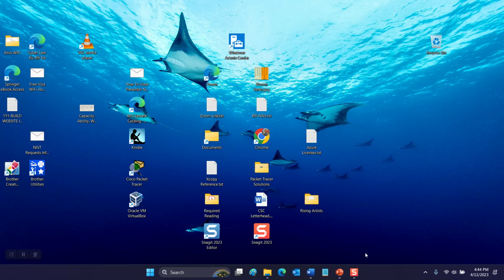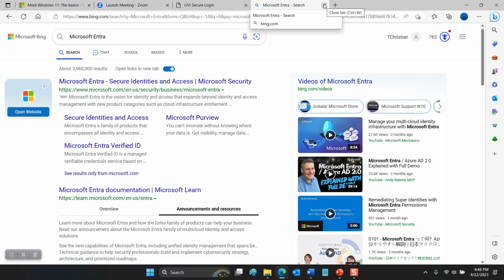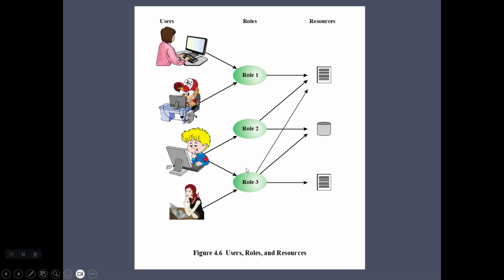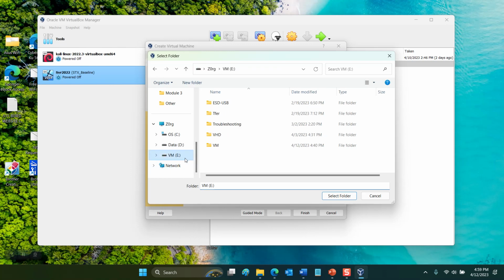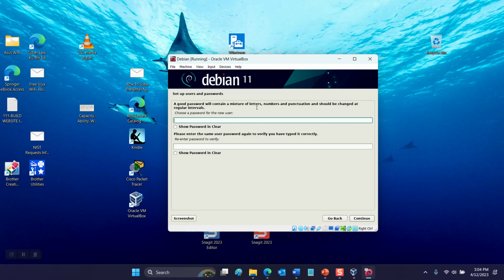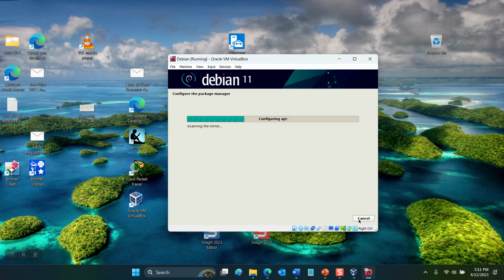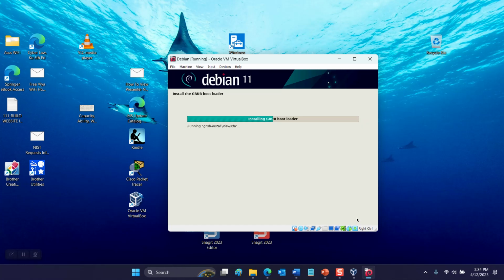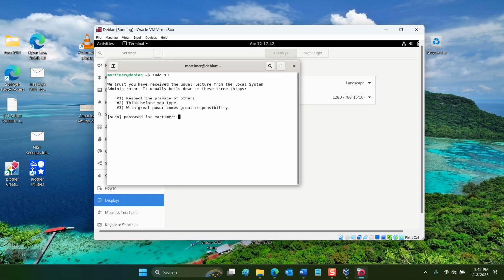ICAM, Roles-Groups, Debian DAC Solution - 12 April 2023